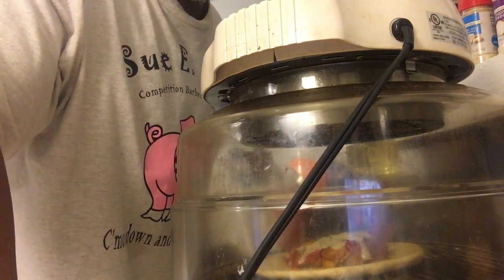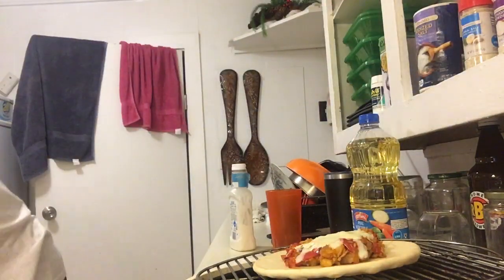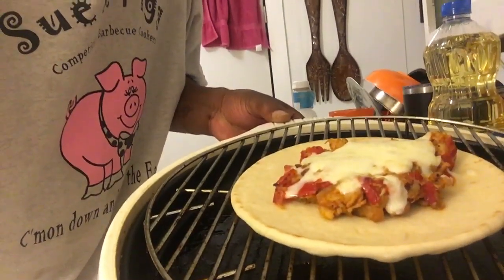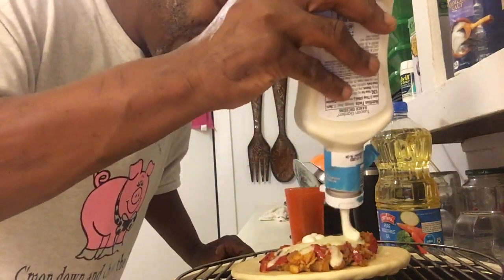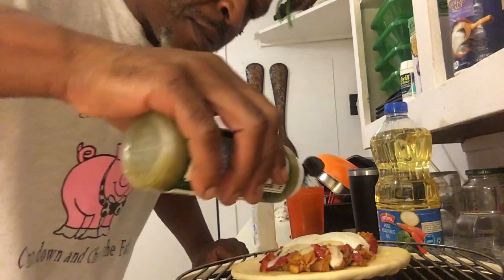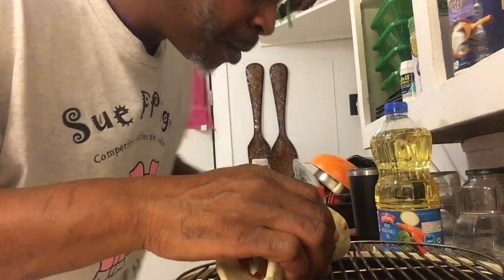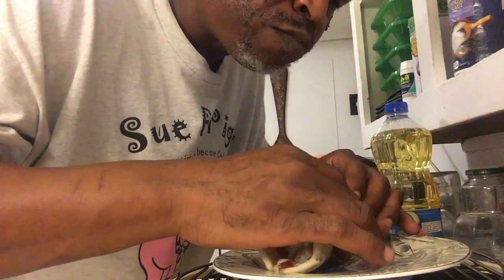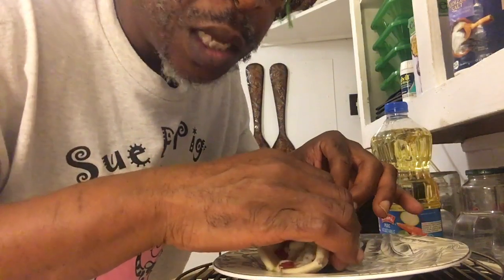Letting the Nuwave take it from here final step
Catch up now on all the latest uploads to this channel!